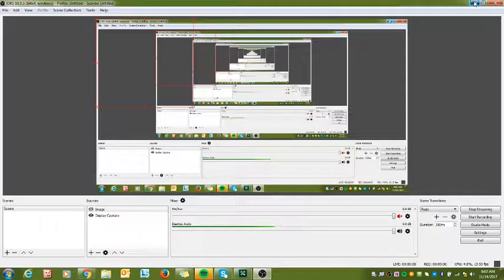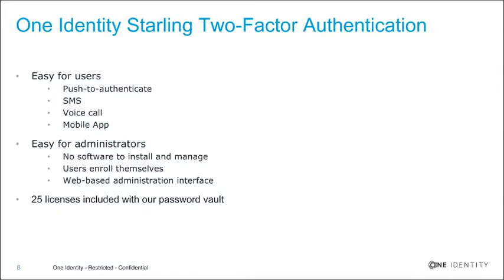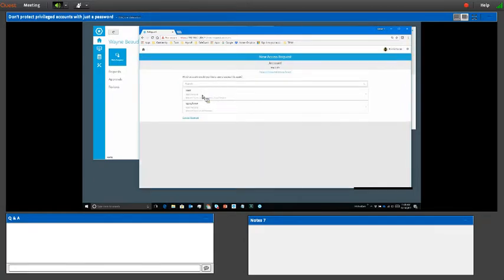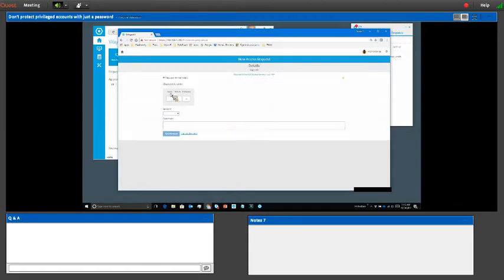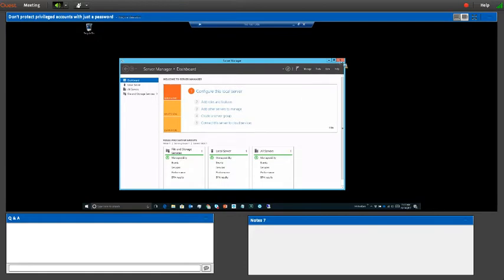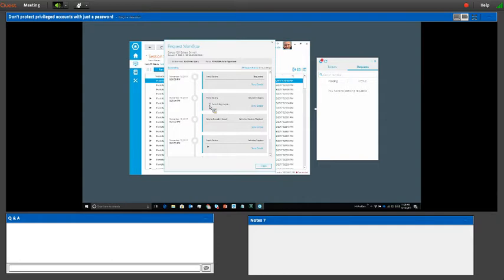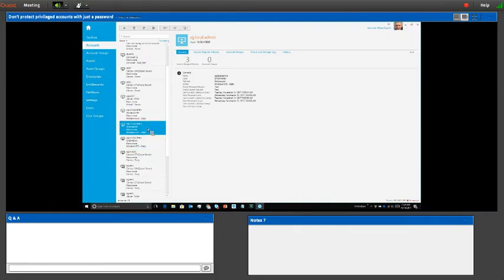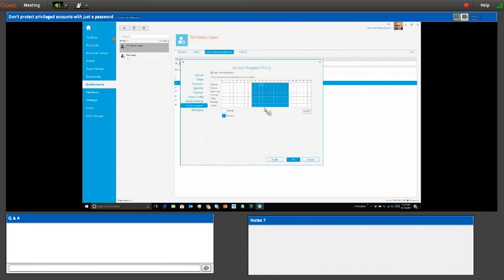Get IAM Right Insight Series - Don’t protect privileged accounts with just a password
November 14 - Don’t protect privileged accounts with just a password
You’ve decided that you need to ensure the security of your privileged accounts by using a privileged password safe. But if you provide access to all those accounts with just a simple password are you really increasing your security. Don’t protect your passwords with a password. Learn how to augment the security of these ‘crown jewels’ for ultimate protection without sacrificing efficiency or obstructing operations.